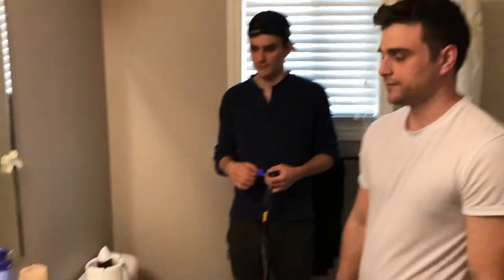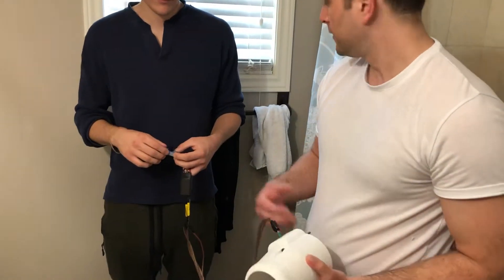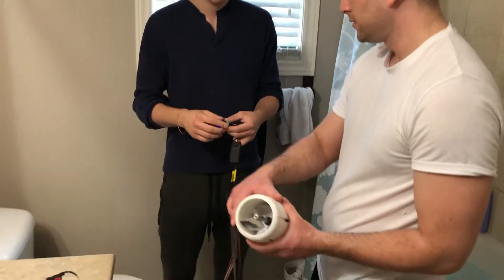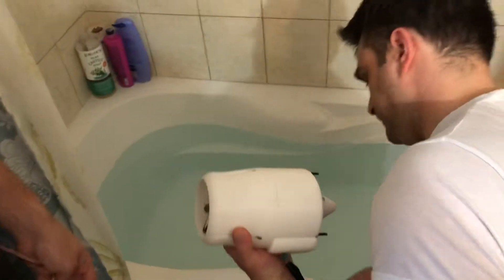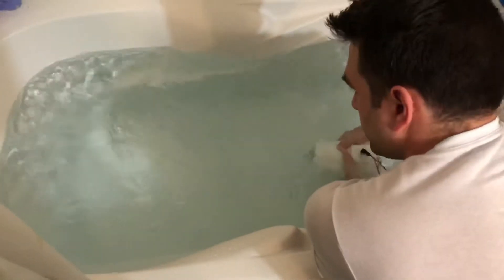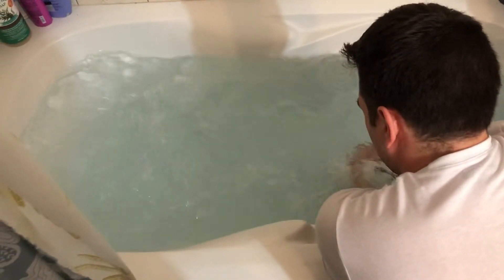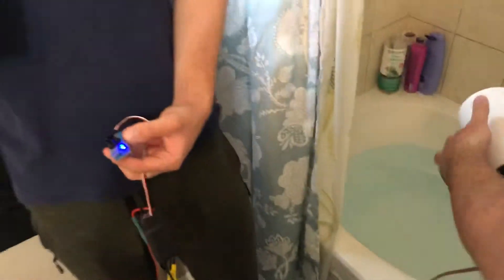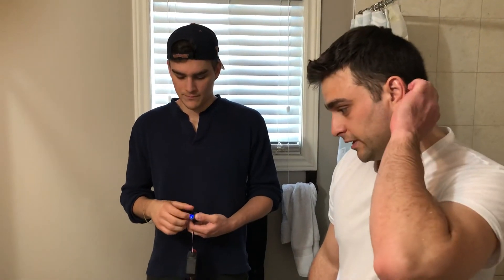24V 3D printed water thruster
ROV Thruster 24v/kayak motor/ROV thruster/paddle board propulsion